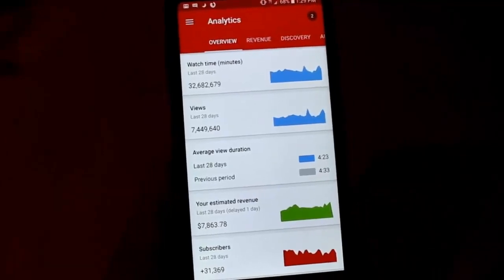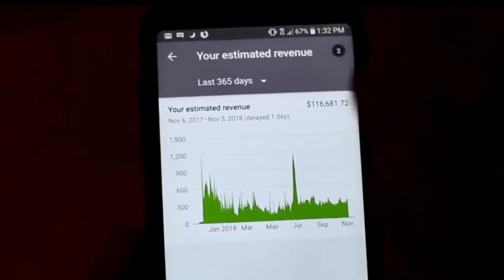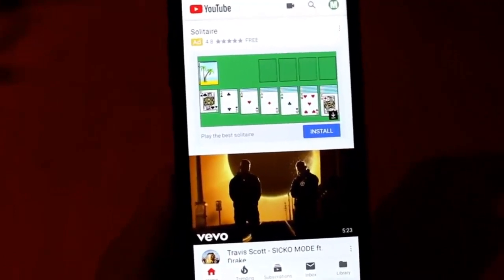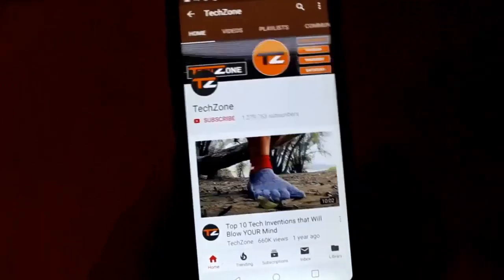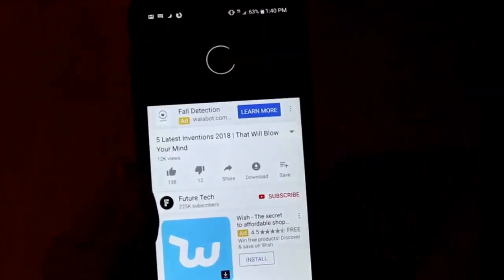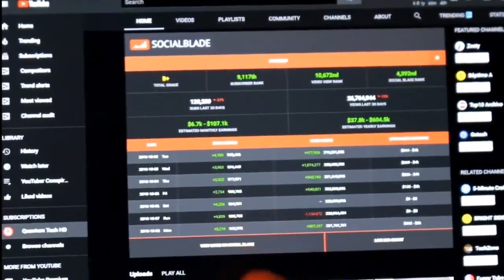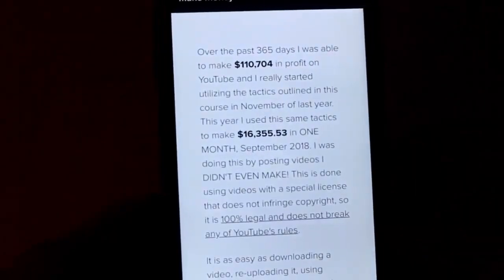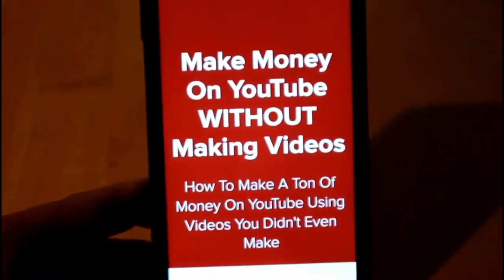Make money on youtube without making video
How to Make Money on YouTube Without Making Videos 100K Per Month- Easiest Method

I show you how I made $16,412 in a single month on YouTube without even making videos. This method is working as of right now in 2019 and in my opinion, this is one of the best ways to earn money.

Made $16,412 In ONE MONTH on YouTube WITHOUT MAKING VIDEOS, Here's How
Today I showed you how I made $16,412 on youtube in one month without even making videos... This a youtube tutorial on how to grow on youtube for small channels and how you can get monetized and grow on youtube in 2019 will be in my course, check it out below!

This way of making money is so great because you don't have to show your face, go filming any videos, or even spend any money on ads.